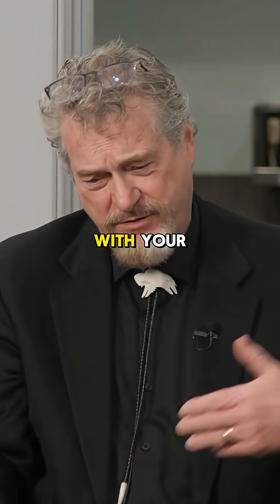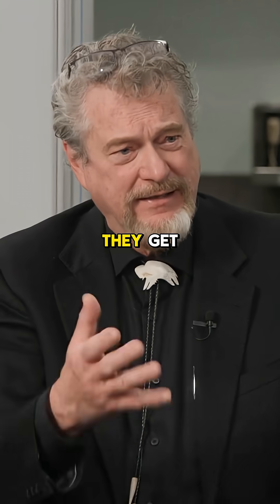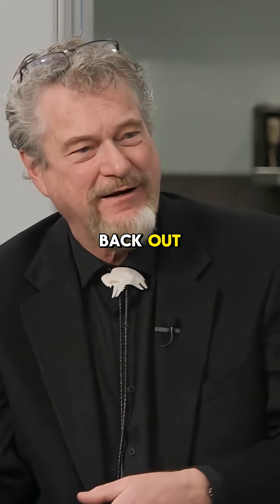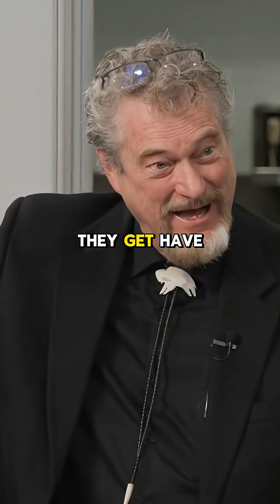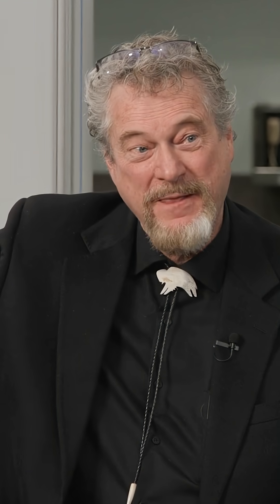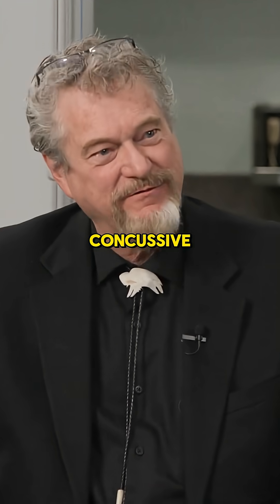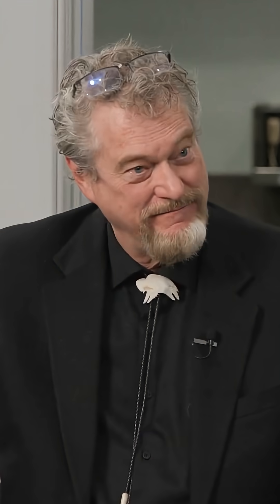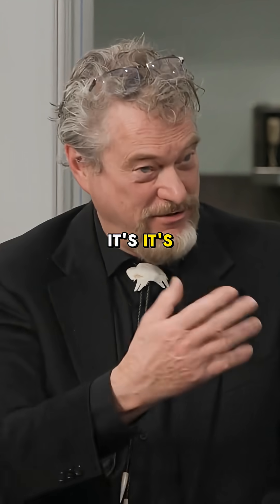Infrared light has neuroprotective effects.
Pulled from Mitochondria, Memory, and the Future of Brain Health with Dr. Theodore Henderson — Stefano Sinicropi MD (Released July 11, 2025)